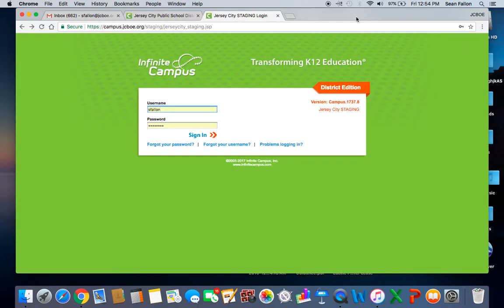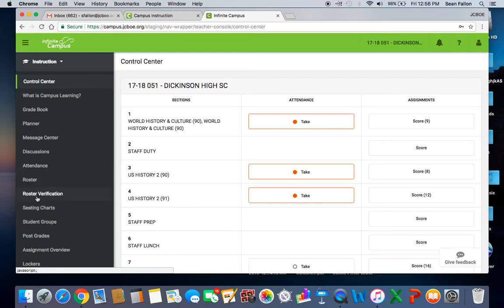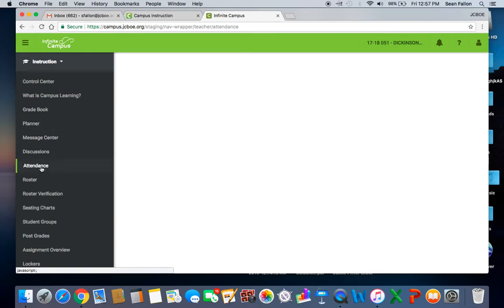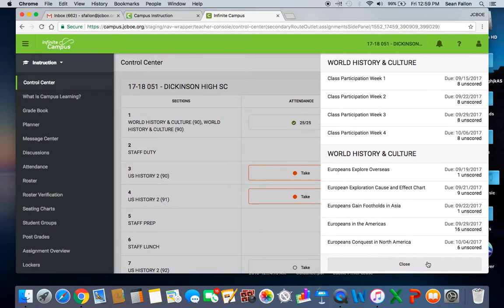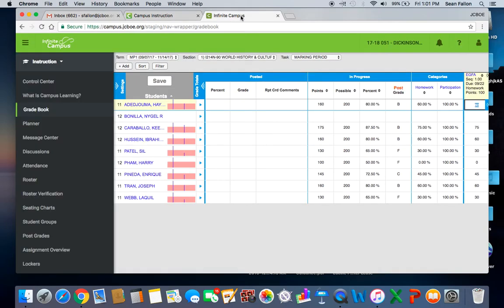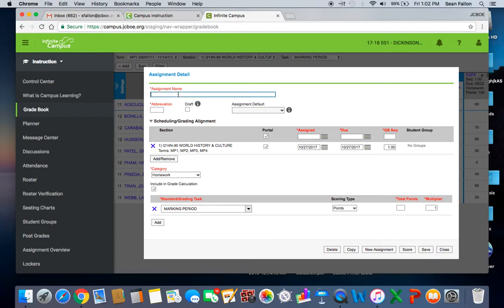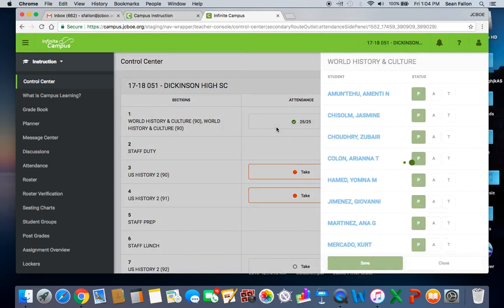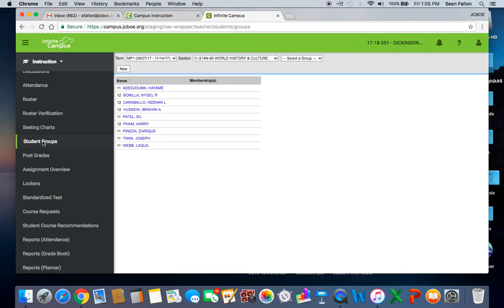Upgraded Infinite Campus Tutorial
A brief overview on how to navigate the upgraded Infinite Campus platform.